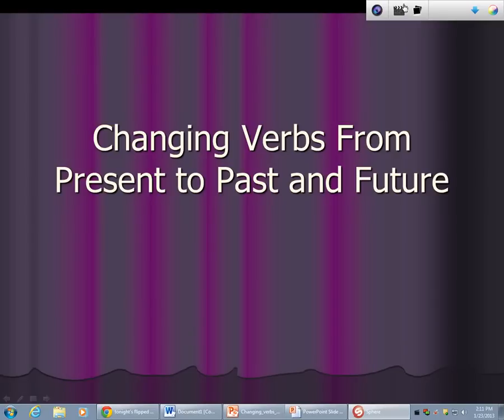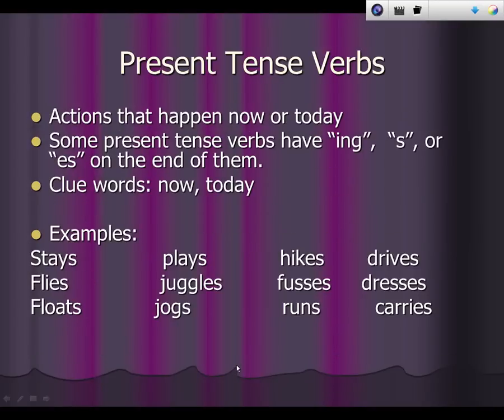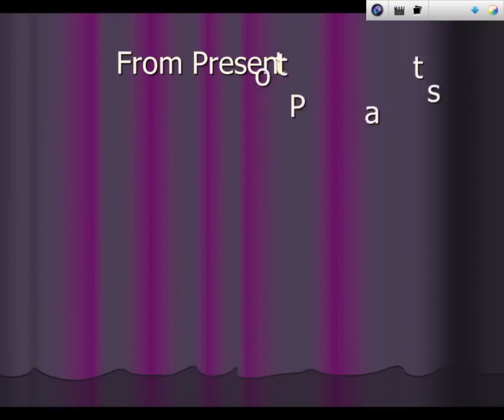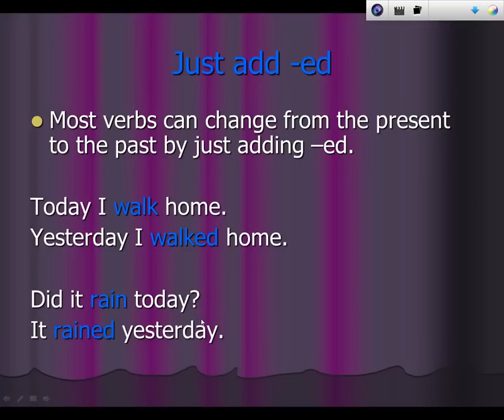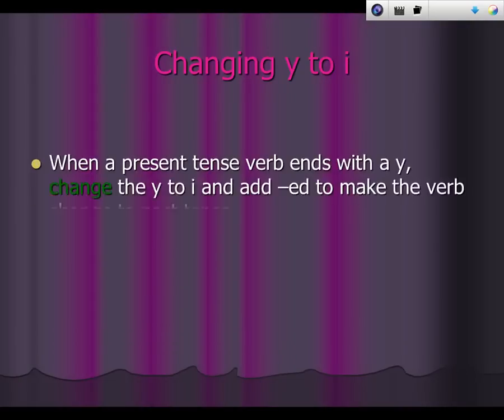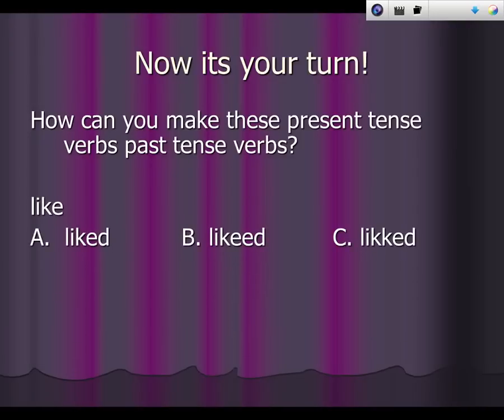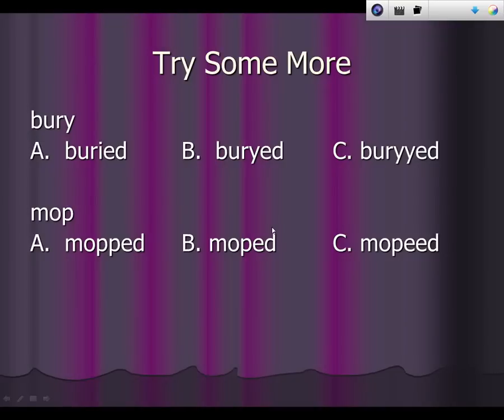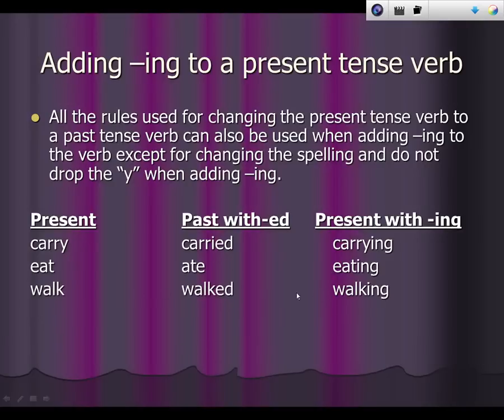Grammar past, present, future verbs